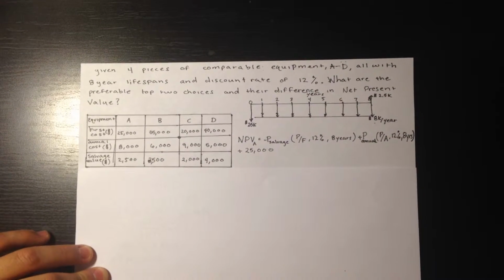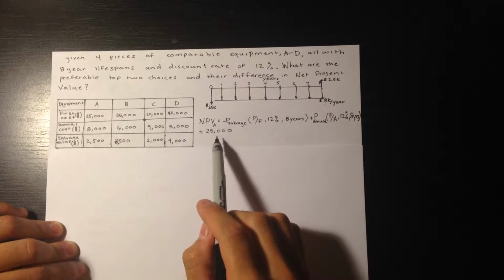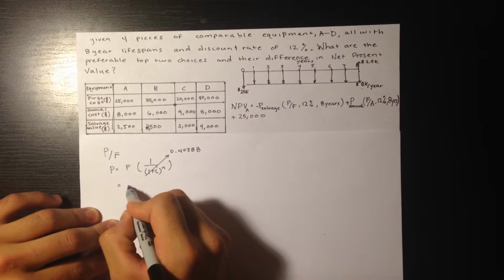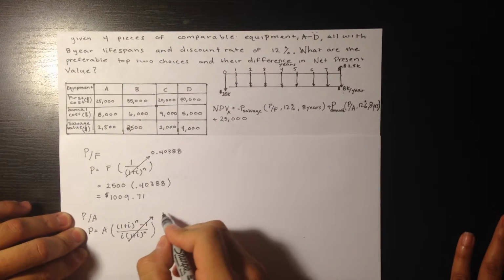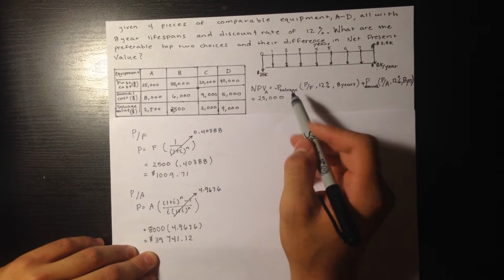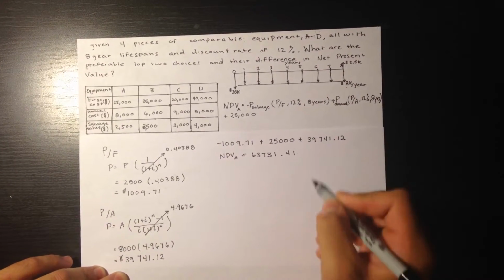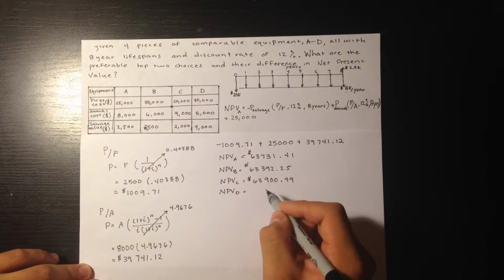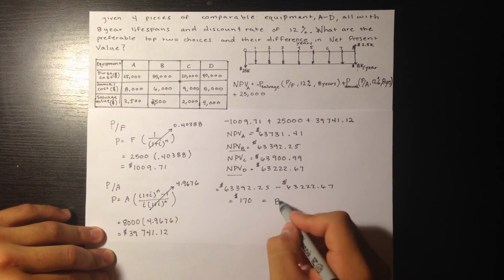CEE 300 FE Problem Presentation Summer 2014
James Salazar's FE problem presentation on Net Present Worth